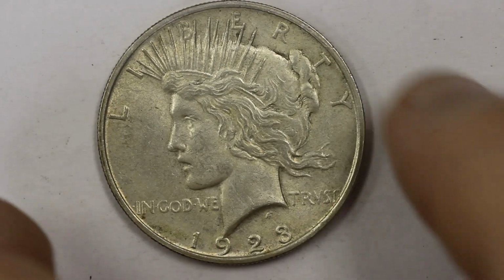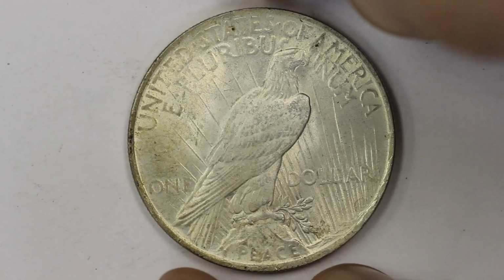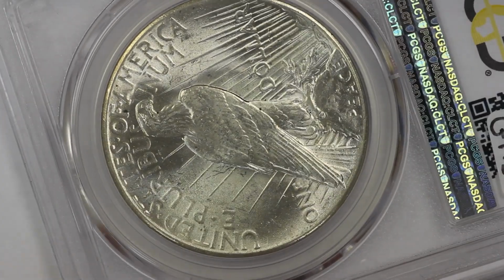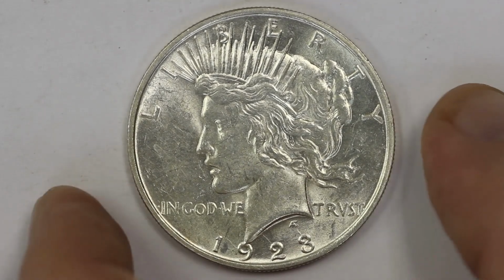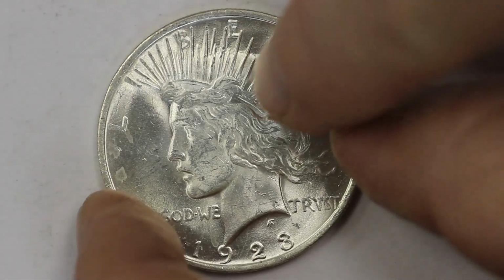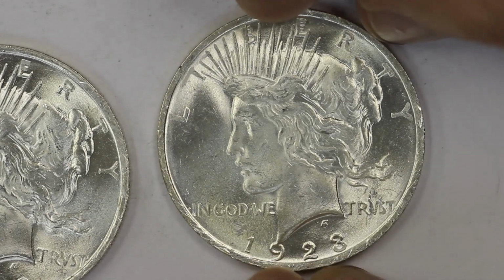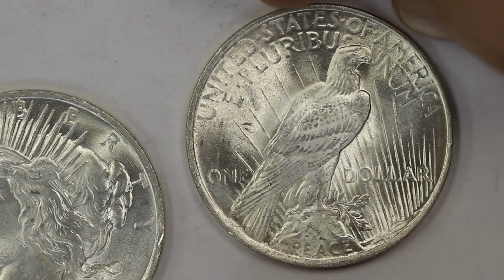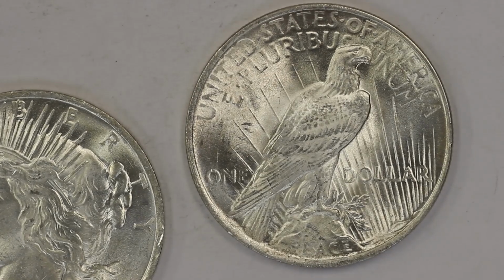Proper Restoring Cleaning Peace Dollars - Before & After Restoration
How to properly restore silver dollars and some call proper cleaning. PCGS, NGC and dealers use similar methods to restore coins and return them to their original luster.

I show you how before and after examples and explain what I do to restore coins with PVC and other issues. Issues that will actual harm the coin in the long run.